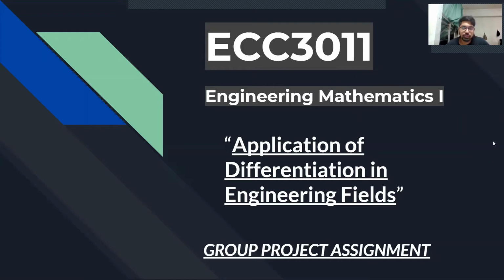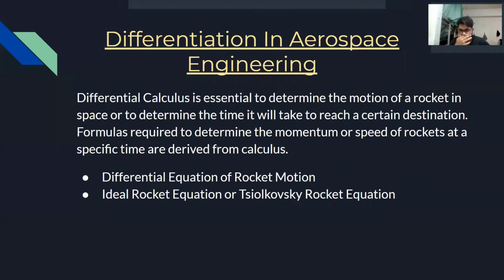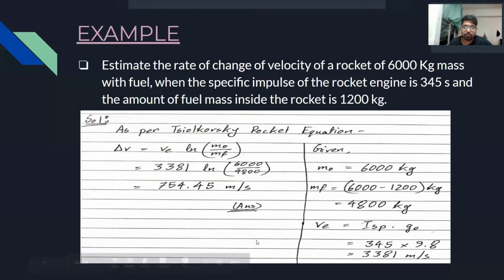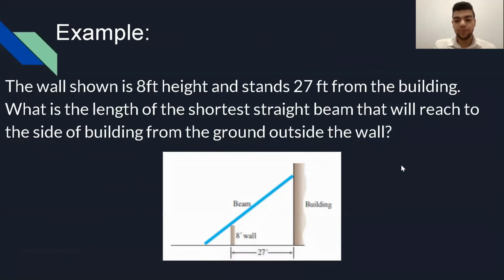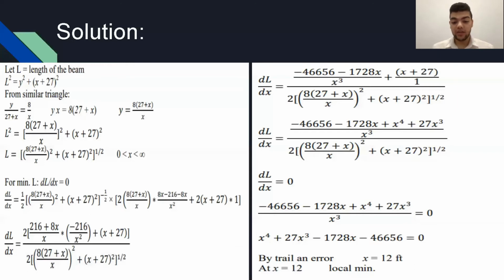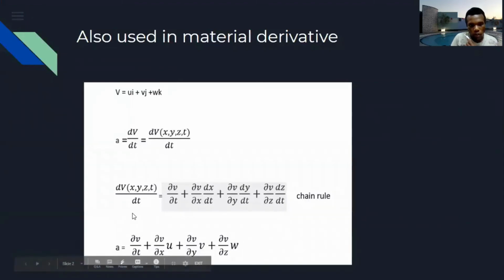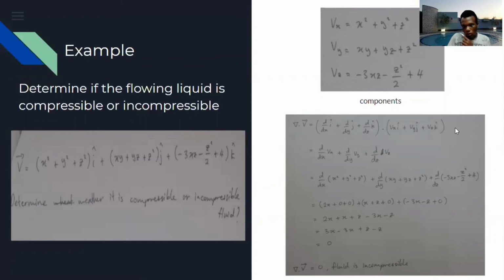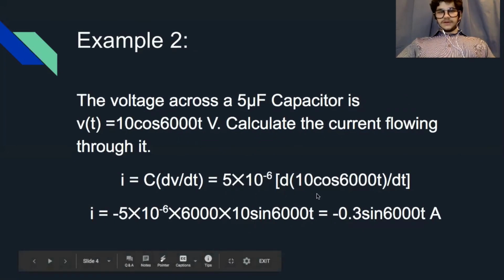Application of differentiation in engineering field (ECC3011-1)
ENGINEERING MATHEMATICS 1 - SEMESTER 2 (2019/2020)
GROUP ASSIGNMENT
GROUP MEMBERS:
1. Zaki Mohammad Zaki Al-Hashimi (205039)
2. AL ANI FAHAD MOHAMMED SUBHI (204356)
3. FARHAN ABRAR KHAN (204801)
4. Md. Tanzim Rashid (204928)
5. AL BAALAWY SAID HAFIDH SAID (204716)